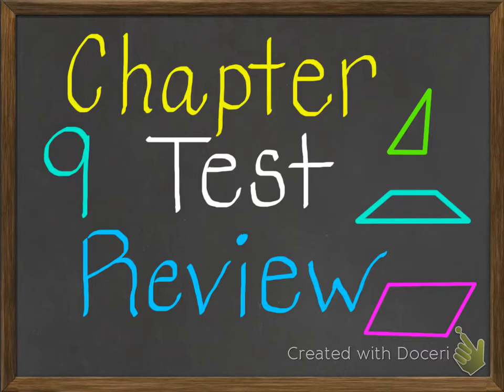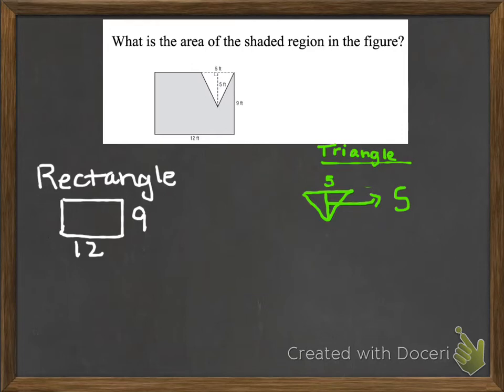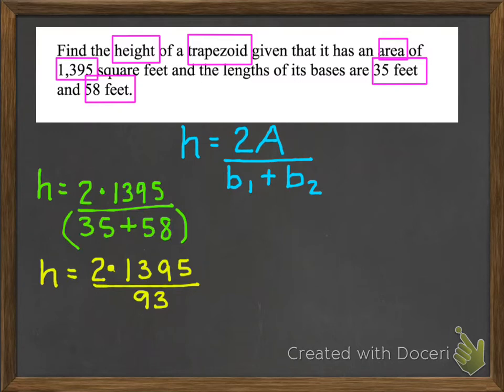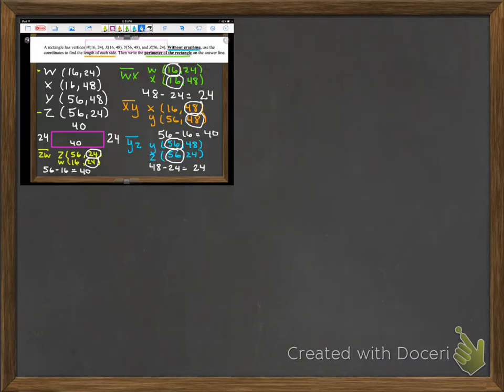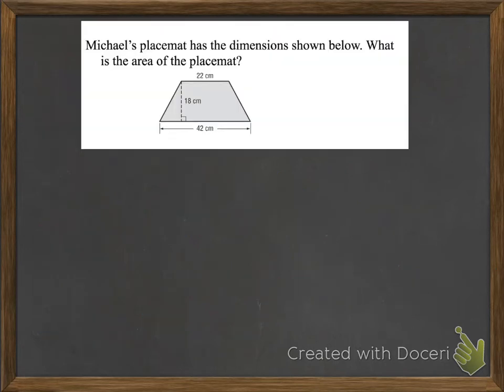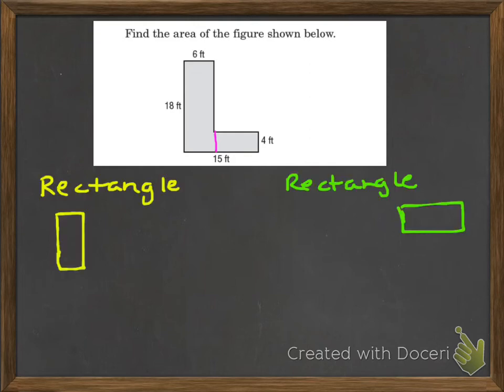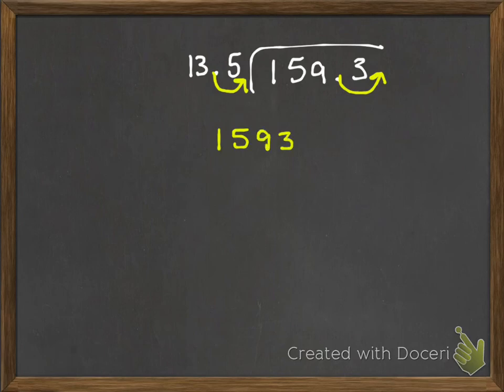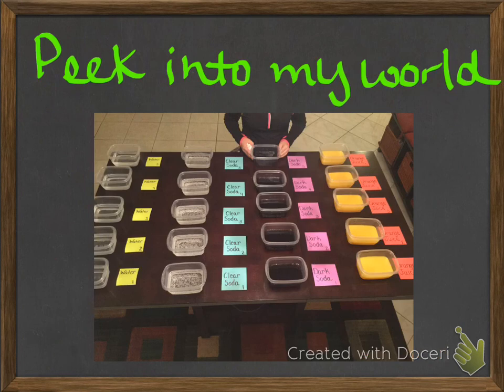Chapter 9 Test Review